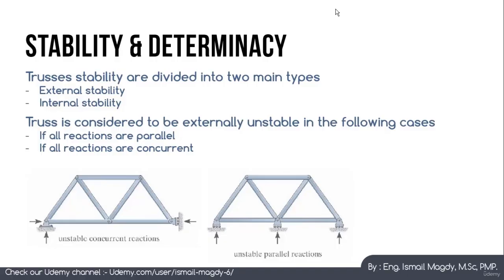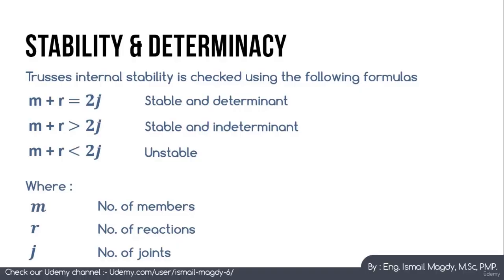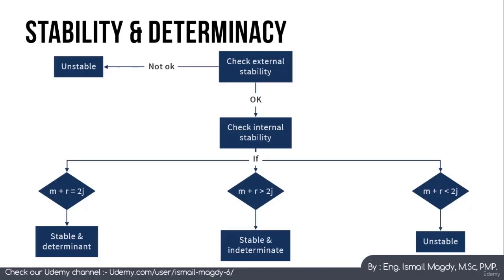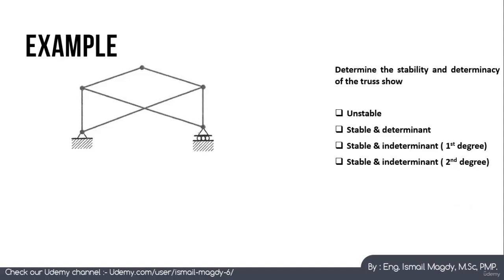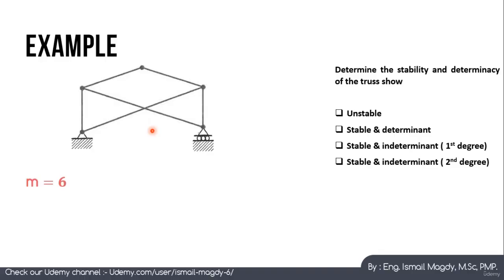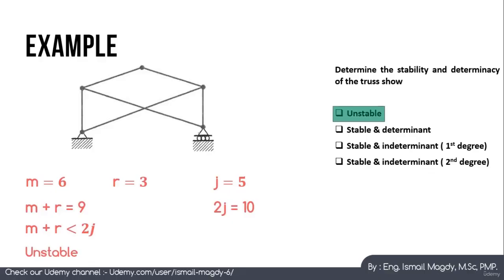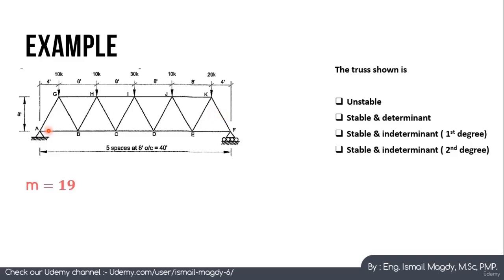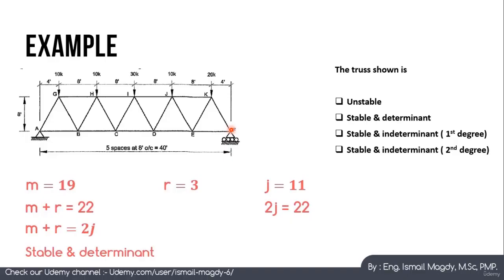Truss Determinacy & Stability Explained Clearly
Understand structural determinacy, stability of trusses, and essential concepts of structural analysis in this complete engineering tutorial. This lesson covers critical high-volume keywords such as truss determinacy, stability of trusses, structural analysis trusses, and determinacy vs indeterminacy, boosting reach and ranking from the first sentences.

In this tutorial, you’ll learn how to classify truss structures, determine stability, identify zero-force members, and check determinacy using the standard formula m + r = 2j. We break down how engineers evaluate truss geometry, support conditions, internal force behavior, and typical failure or instability patterns. Every concept is explained with clear diagrams so you can immediately understand why a truss is determinate, indeterminate, stable, or unstable.

This video is perfect for civil engineering students, diploma learners, exam preparation, or anyone wanting to master the fundamentals of structural mechanics. You’ll also see common exam mistakes, visual shortcuts to detect instability, and practical examples from real truss structures.

⏱️ Timestamps

00:00 – Introduction
00:26 – What Is Truss Determinacy?
02:10 – m + r = 2j Condition (Explained)
04:35 – Types of Supports & Reactions
06:45 – Stability Conditions for Trusses
08:50 – Common Causes of Instability
10:30 – Examples: Stable vs Unstable Trusses
12:40 – Identifying Zero-Force Members
14:50 – Practical Engineering Applications
16:20 – Summary & Key Takeaways